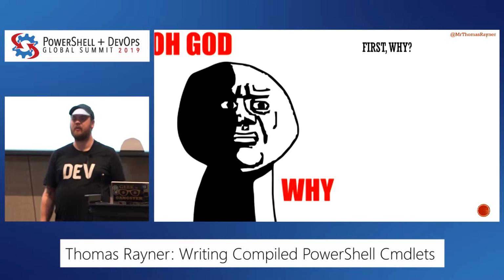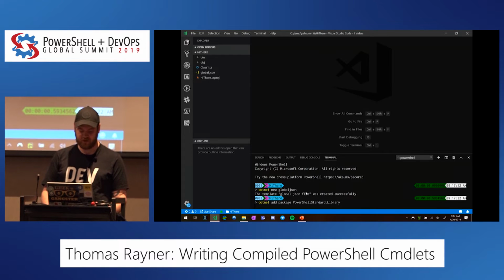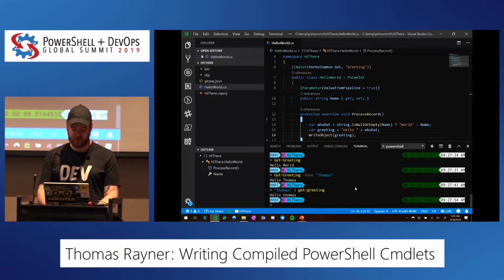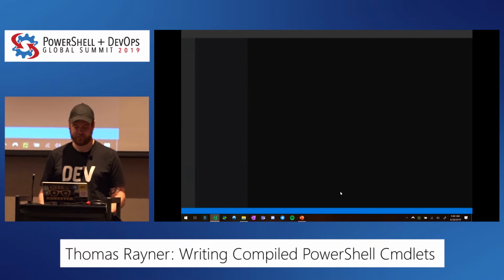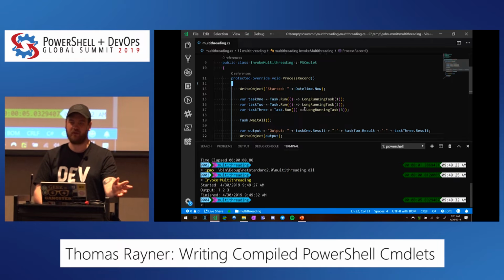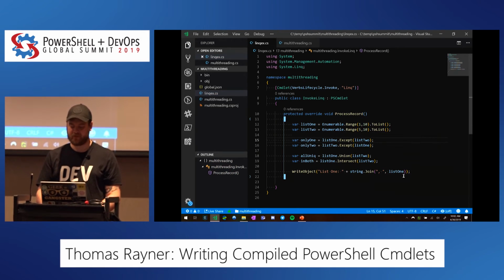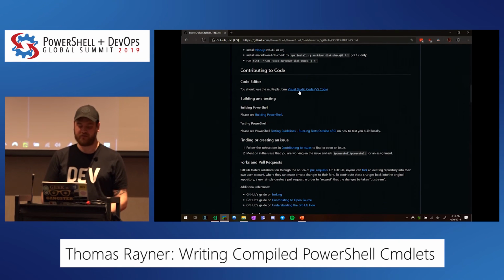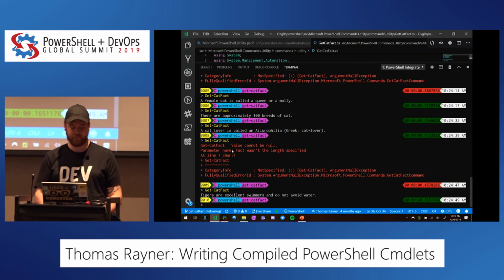PowerShell+ 2019 - Writing Compiled PowerShell Cmdlets by Thomas Rayner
PowerShell is great because it abstracts a lot of the "developery" stuff away from the person writing PowerShell code, and lets them focus on writing scripts and modules. That's great! That is, until you have to want to do something that PowerShell won't let you do, or you want to put a PowerShell front end on some C# code your devs developed, or your end users keep modifying parts of the scripts you're deploying since they can just open them in notepad and edit them.

Writing compiled PowerShell cmdlets is easier than a lot of people think, and a seasoned PowerShell Pro will pick it up quickly.